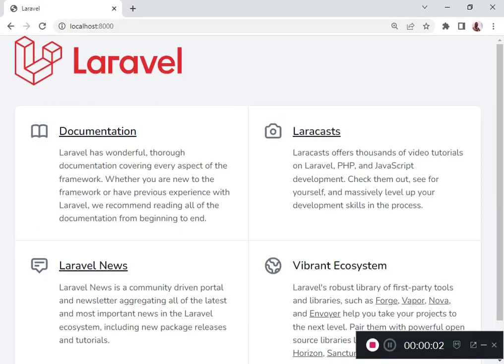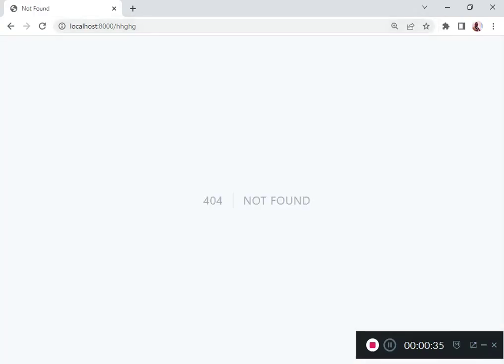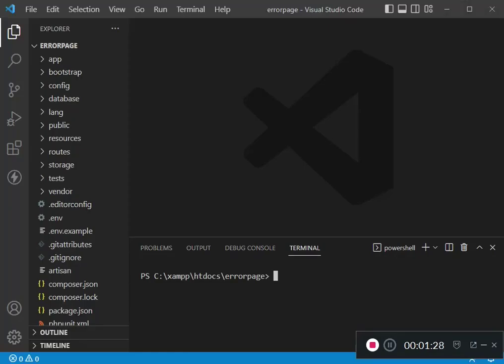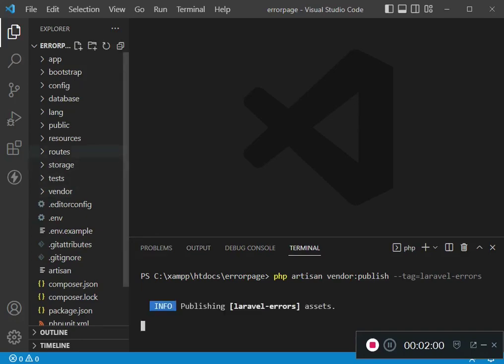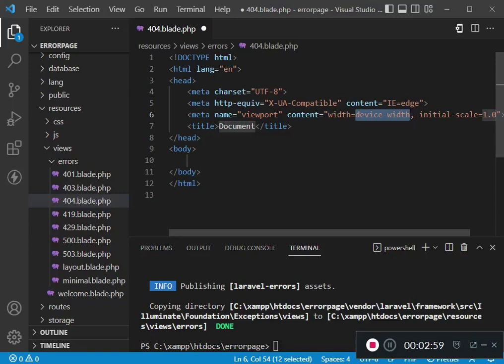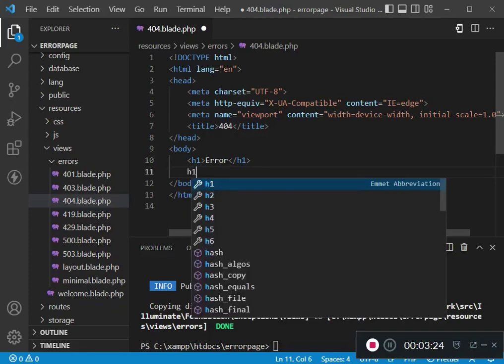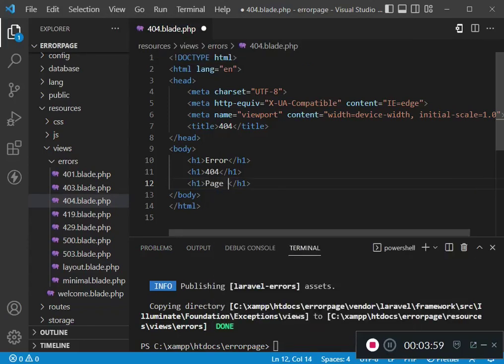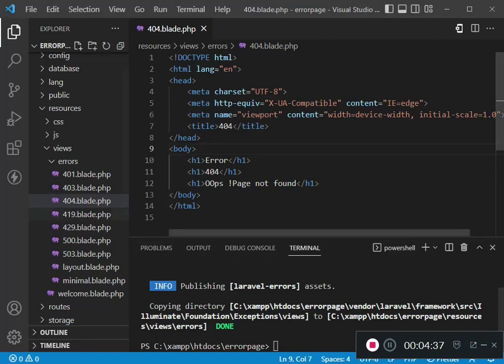How to create Laravel custom error pages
This tutorial video shows you how to create Laravel custom error pages that match the theme of your Laravel application.